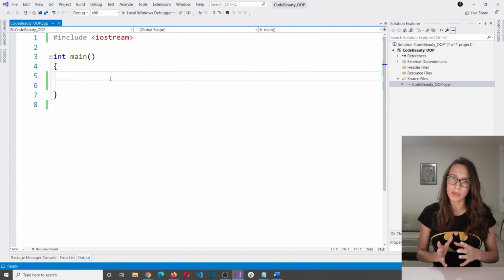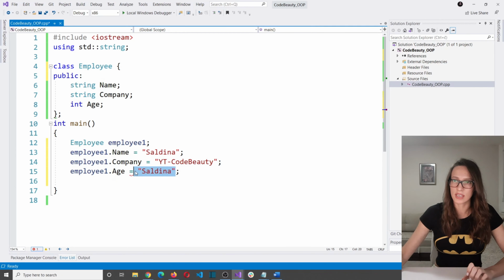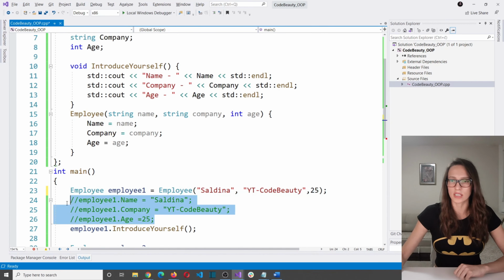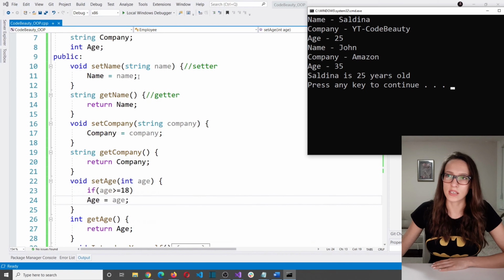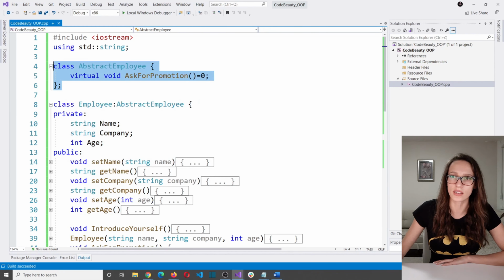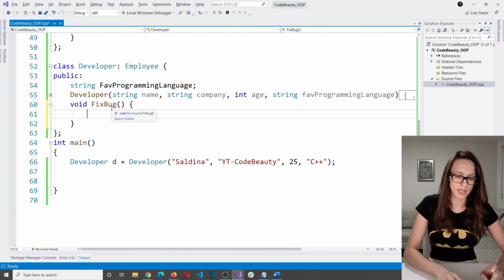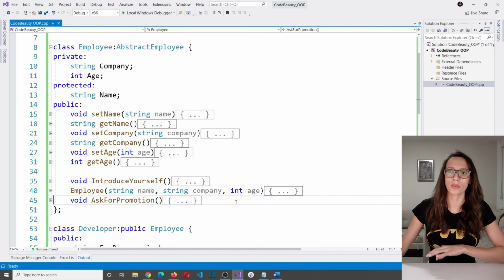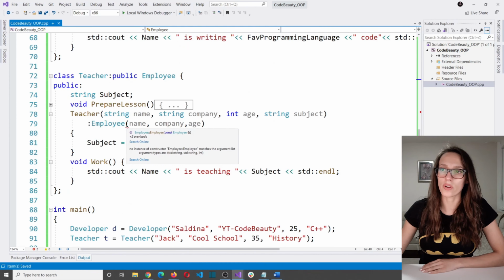Object Oriented Programming OOP in C++ Course wN0x9eZLix4 editedaudio shortened